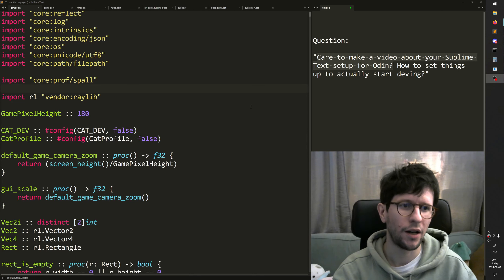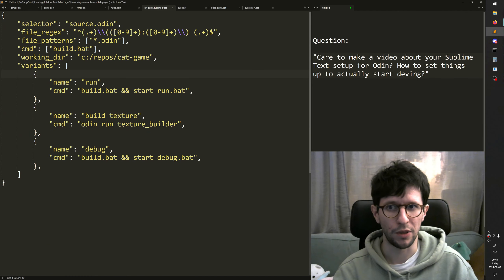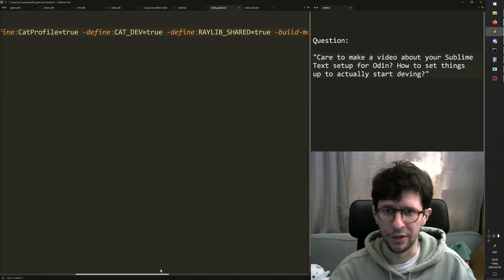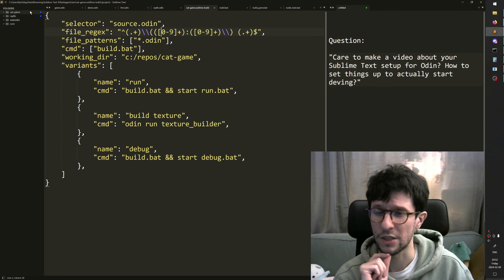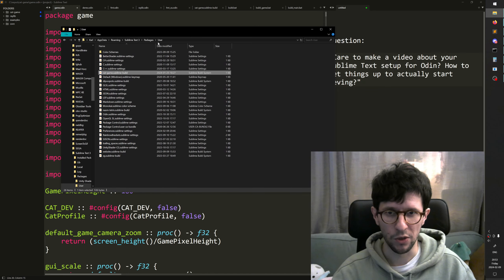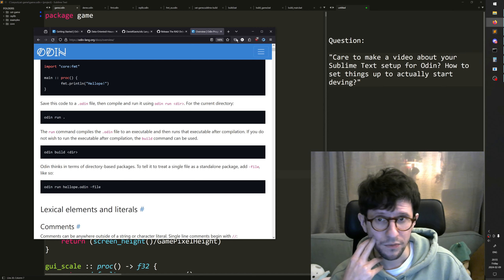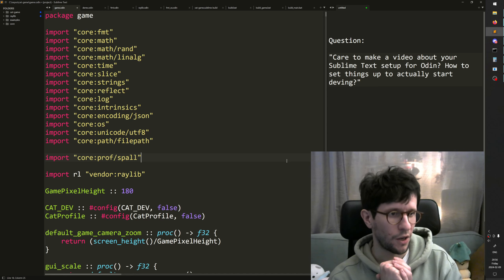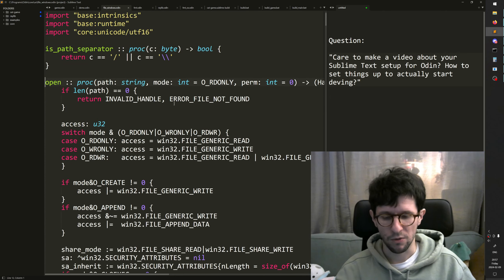My Odin game programming workflow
I used these workflows to make my game CAT & ONION. It's a whimsical cat adventure game!